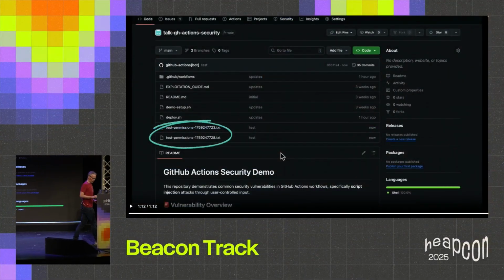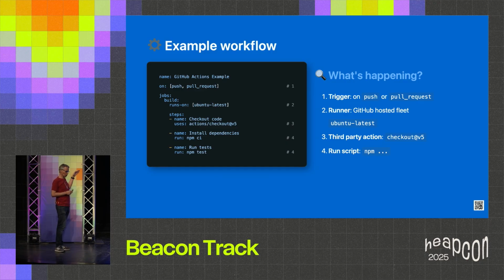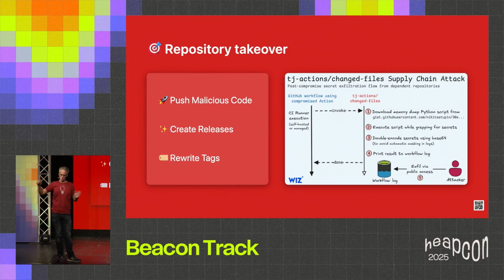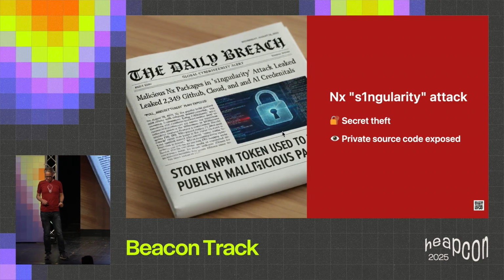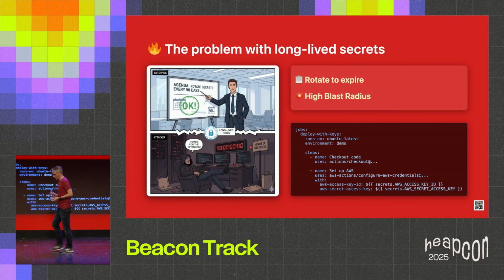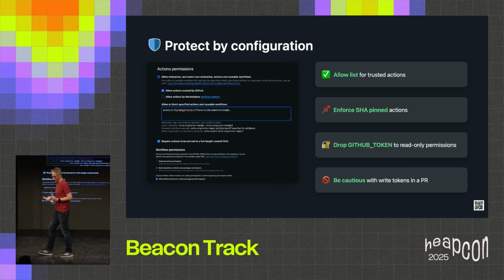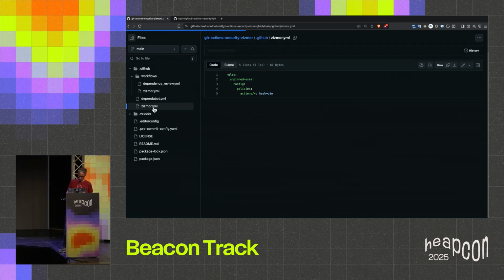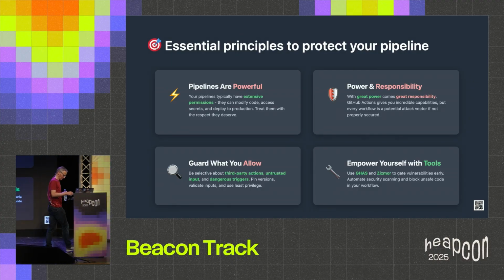Niek Palm - GitHub Actions Security: From CI Nightmare to Supply Chain Sentinel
This talk exposes GitHub Actions security risks: token leaks, script injections, and threats from untrusted third-party Actions or compromised runners. We'll then detail actionable strategies to secure your GitHub Actions. Key topics: Principle of Least Privilege (GITHUB_TOKEN, OIDC), vetting third-party Actions, securing runners, and hardening workflows (input sanitization, code signing). Attendees gain practical knowledge to turn GitHub Actions from a vulnerability into a strong supply chain defense, ensuring secure automation.

ABOUT NIEK:

Niek is a Cloud Security Architect within the Philips Security Center of Excellence, passionately focused on enabling Philips to deliver innovative products with speed, particularly in cloud environments, while embedding robust security throughout the product lifecycle and data handling. His role is pivotal in shaping secure software engineering practices for the cloud, with a strong emphasis on DevSecOps principles and securing the entire software supply chain as it extends into cloud services.

Deeply committed to fostering a culture of secure DevOps, Niek is instrumental in Philips’ DevOps transformation, especially for cloud-native development and operations, aiming to build better, more secure software, faster, together. He also plays a key role in driving the InnerSource community within Philips. As an active community contributor, Niek is an organizer for DevOpsDays Eindhoven. A public speaker, blogger, open-source maintainer, and book reviewer, he frequently shares his extensive expertise in Cloud Security, cloud architecture, DevSecOps, modern Software Development, and secure engineering practices